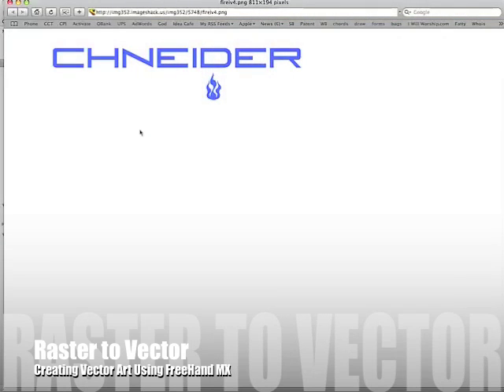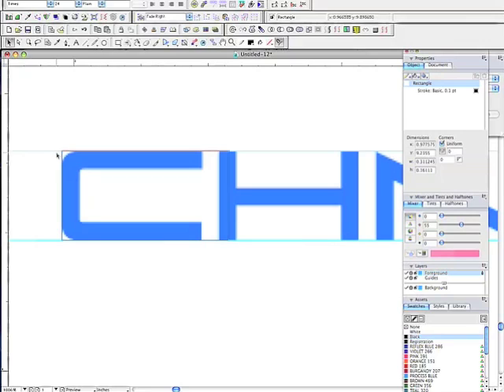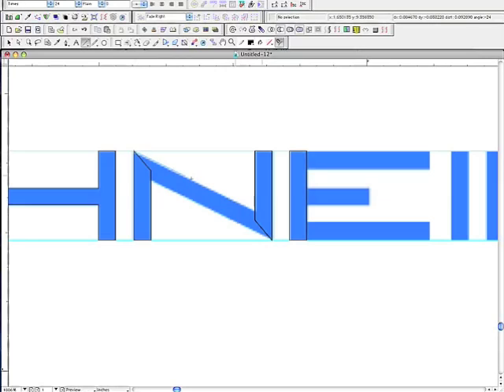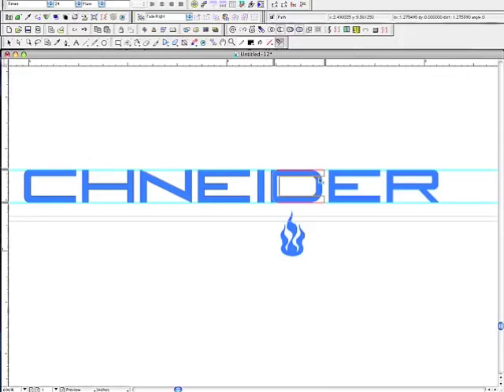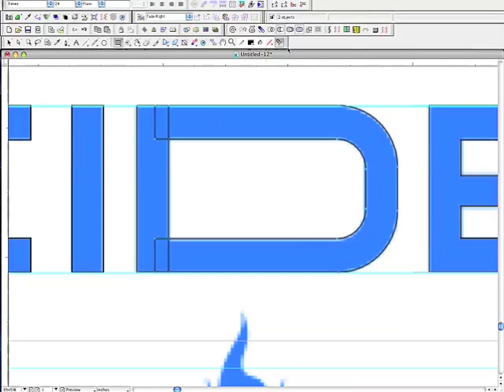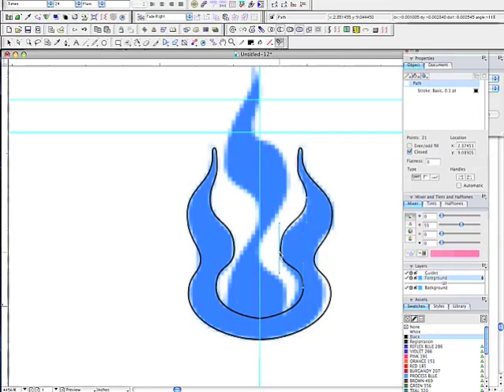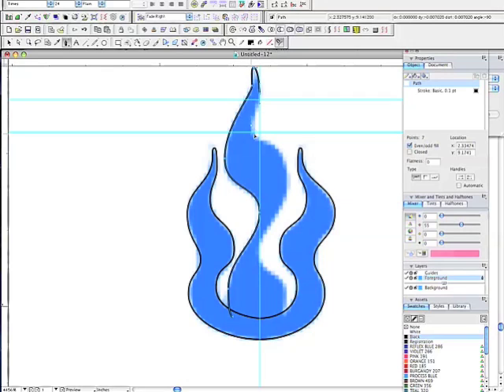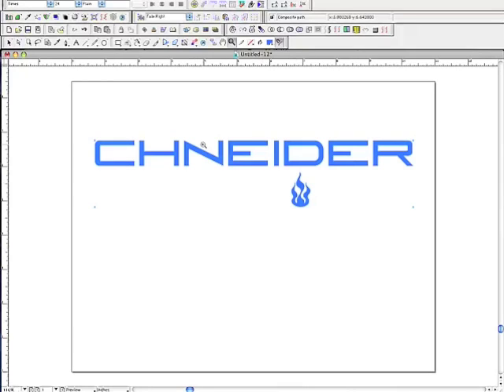Converting a Raster Image to Vector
I use FreeHand MX for conversions from raster to vector images, but you can use Illustrator, CorelDraw or other vector programs. This is a simple one color design with a demonstration of the pen tool.